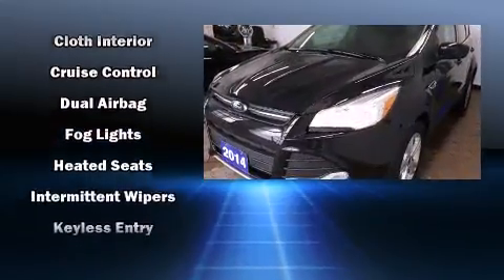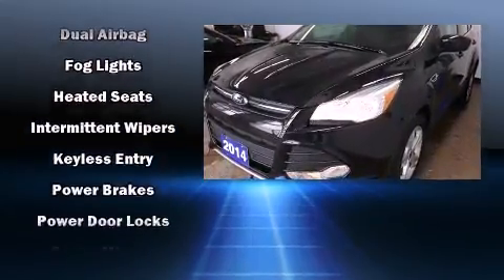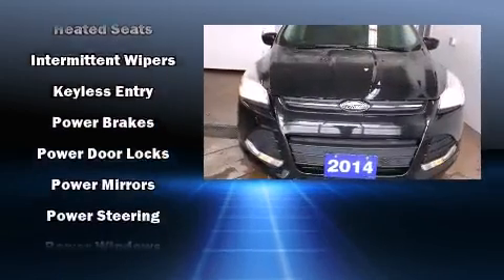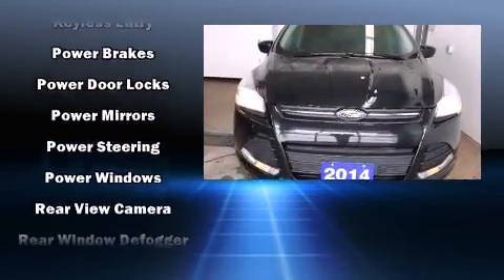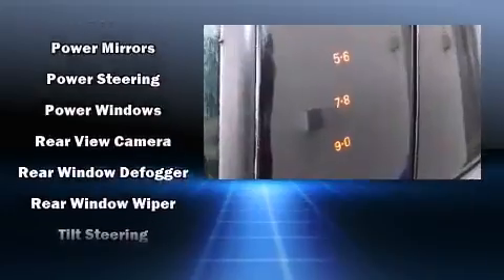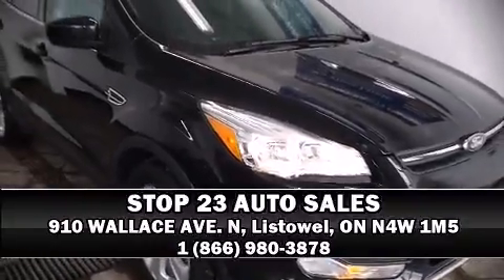2014 Ford Escape SE 4X4 ECOBOOST in Listowel, ON N4W 1M5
910 WALLACE AVE. N

Take command of the road in the 2014 Ford Escape. Smooth gearshifts are achieved thanks to the efficient 4 cylinder engine, and for added security, dynamic Stability Control supplements the drivetrain. Four wheel drive allows you to go places you've only imagined. Ford infused the interior with top shelf amenities, such as: 1-touch window functionality, variably intermittent wipers, adjustable headrests in all seating positions, heated seats, tilt steering wheel, power windows, and cruise control. With side curtain airbags supplementing the rest of the safety network, you can be assured that you and your passengers will experience top-tier protection. A Carfax history report indicates just one previous owner. We pride ourselves in the quality that we offer on all of our vehicles. Stop by our dealership or give us a call for more information.